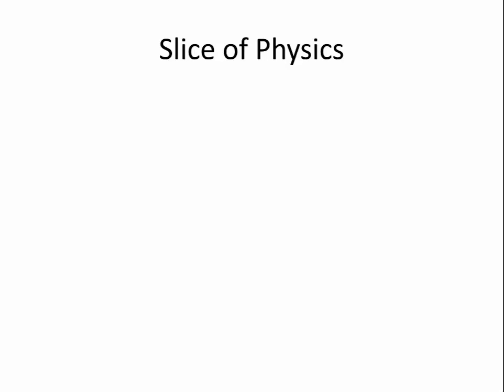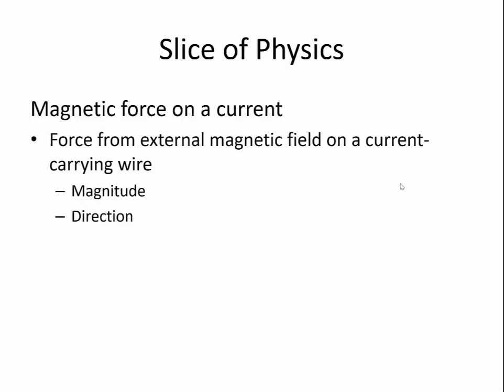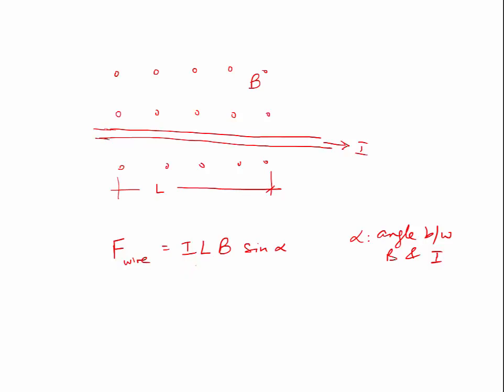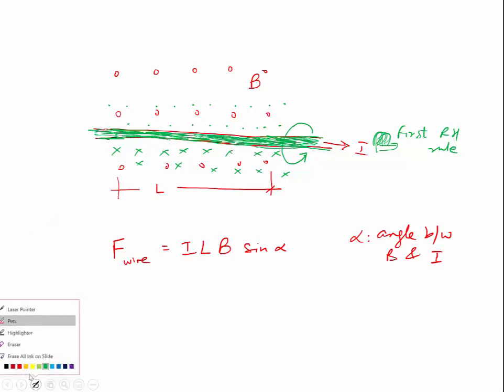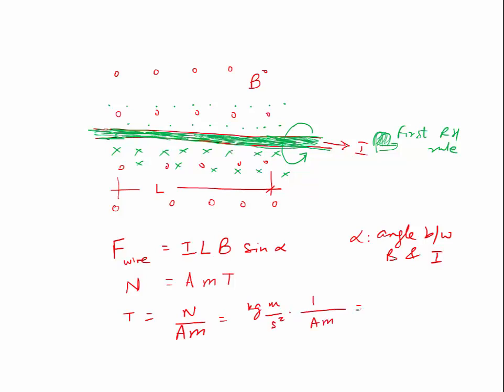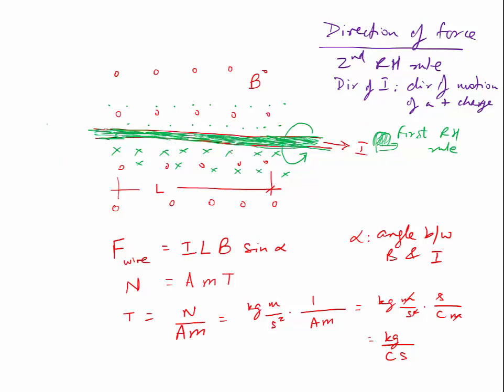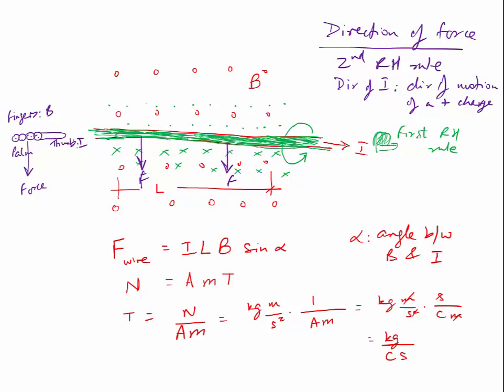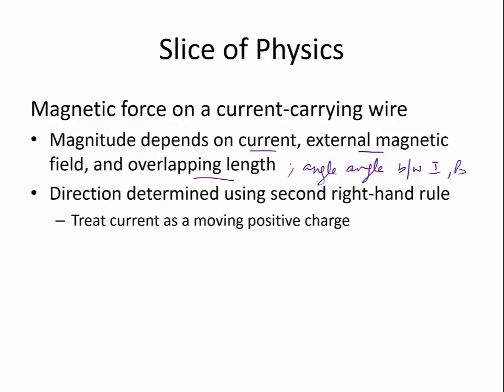Slice 240 Magnetic force on a current